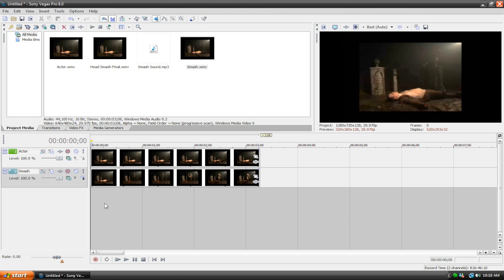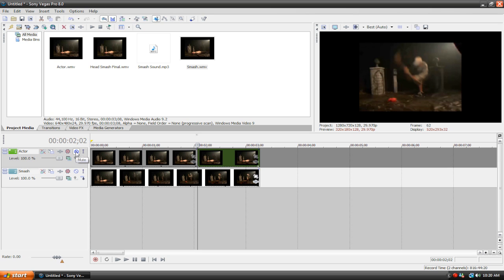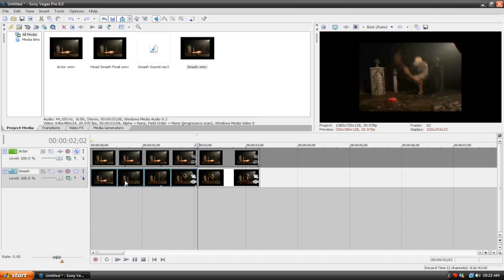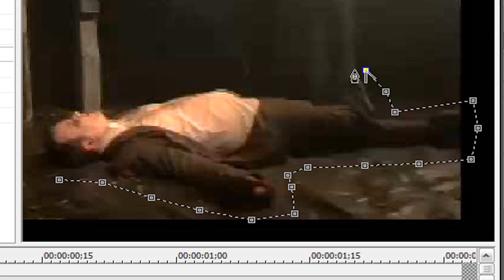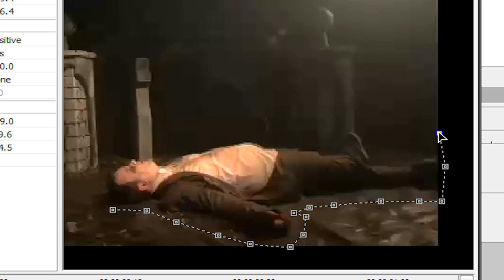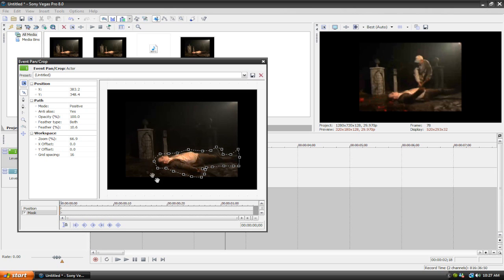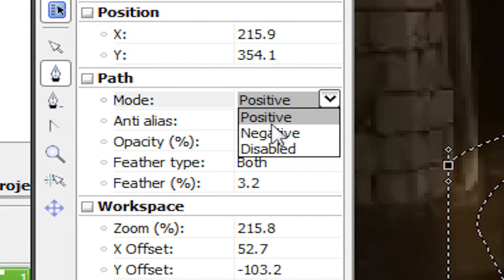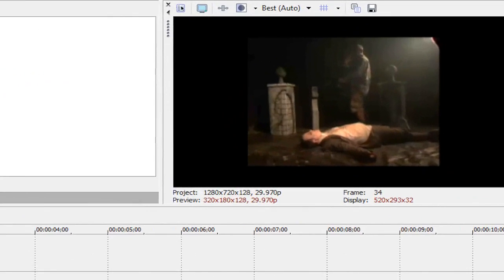Head Smash Effect in Sony Vegas - Tutorial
Okay, to film this yourself, put the camera on a tripod and film your actor laying on the ground for a few seconds, after a few seconds, your actor should flinch. make a small, unnoticeable marking near where his/her head was resting on the ground and place a water melon there, or a balloon filled with fake blood and fleshy chunks (liquid latex, toilet paper, fake blood). Then film a new actor coming in with a bat or lead pipe or shovel and get him/her to smash the watermelon or whatever you used. Then follow the tutorial to create some head smashing goodness.

MAKE SURE YOU DON'T MOVE THE CAMERA!